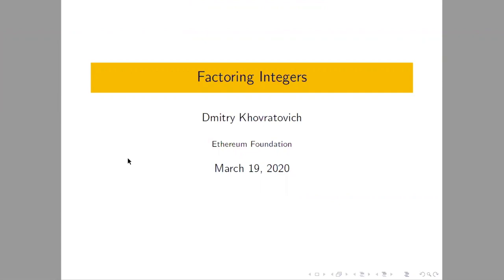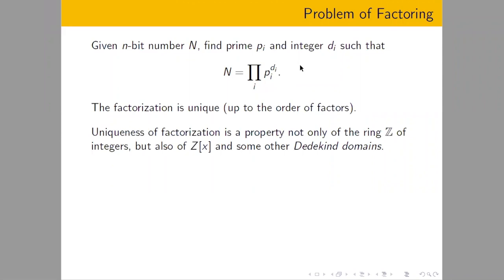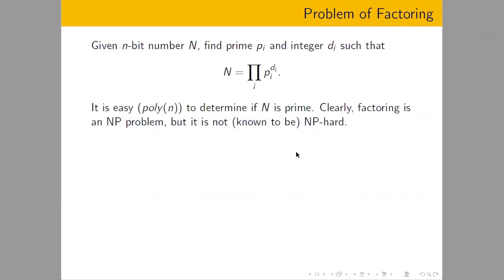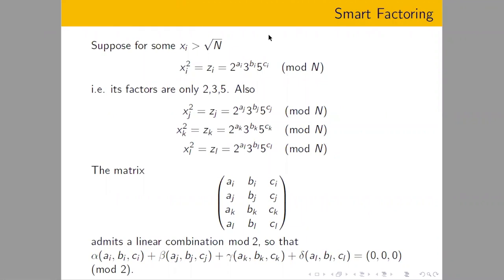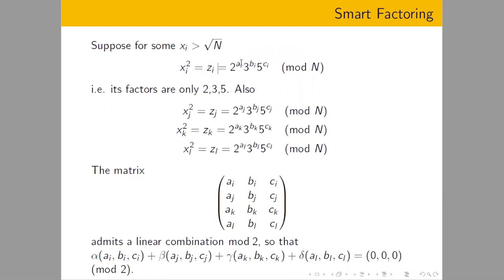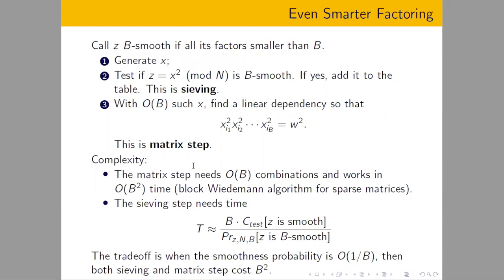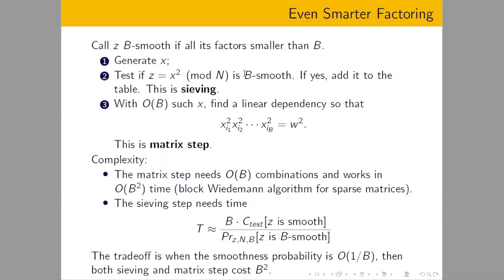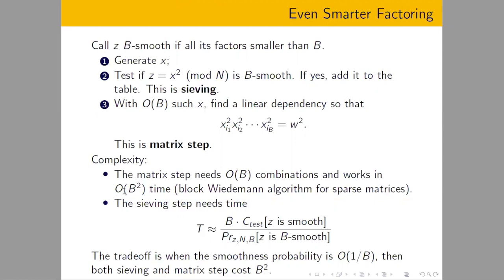Dmitry Khovratovich - Factoring Integers